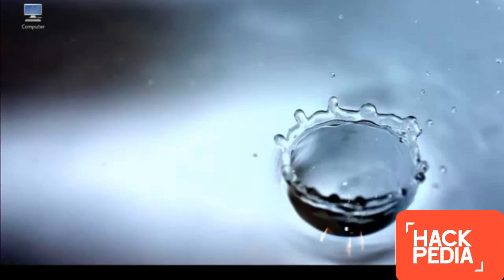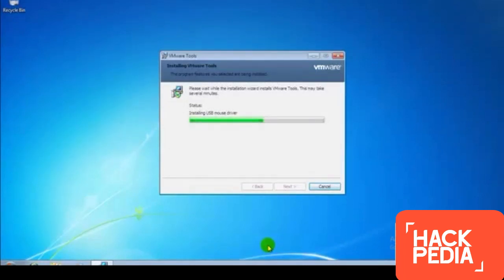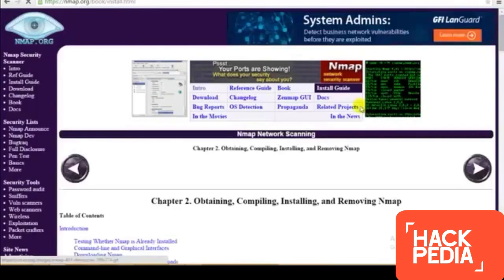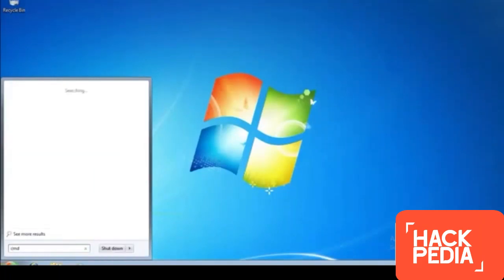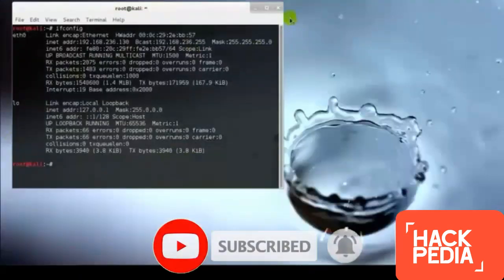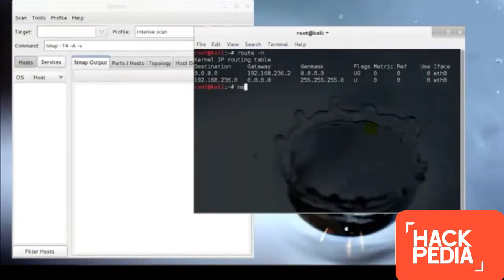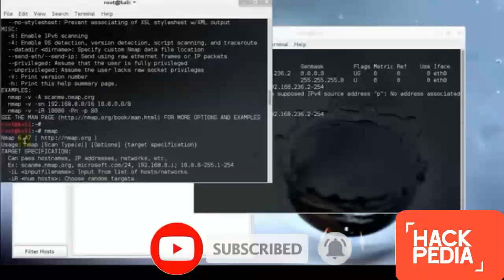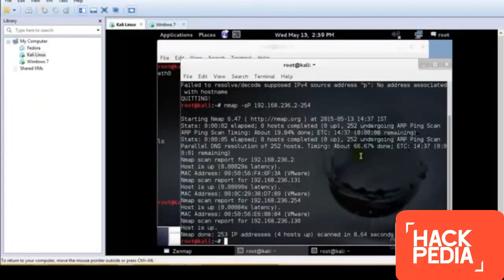Is Easy To Hack Website II NMAP Hacking Tricks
hello friends in this video we will learn that how some hackers are gatthering information improving the technology. Ethical Hacking Course for Beginners

best ethical hacking tutorial in hindi & english free ethical hacking course best Ethical hacking tutorial online free ethical hacking class step by step ethical hacking tutorial